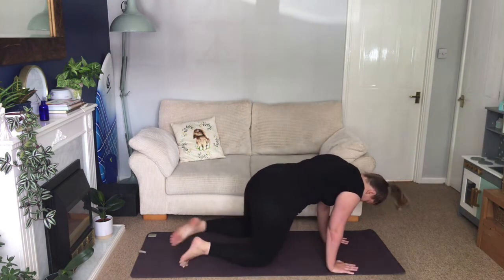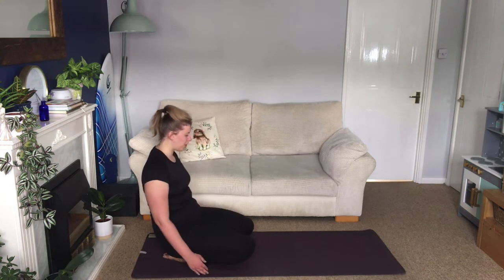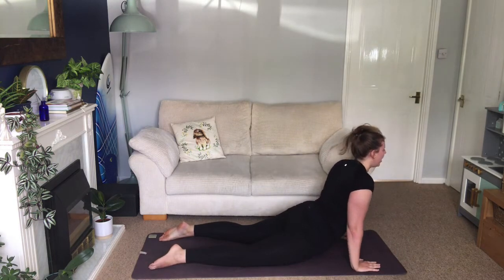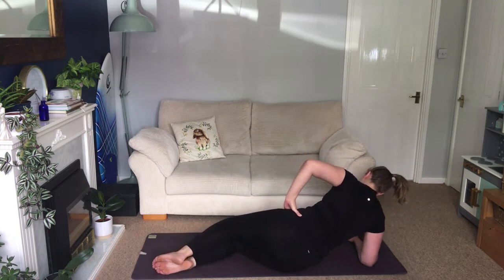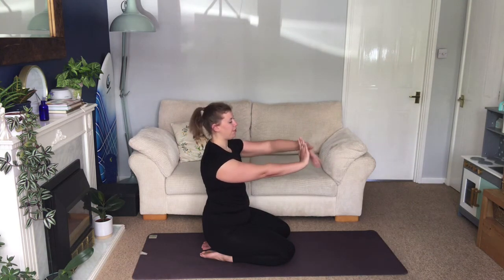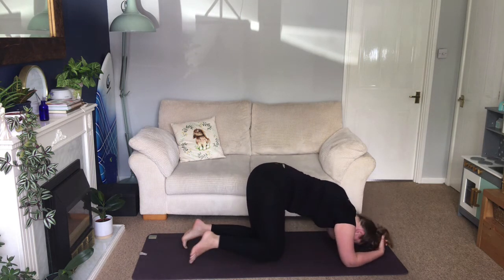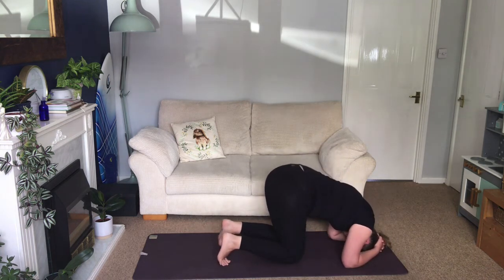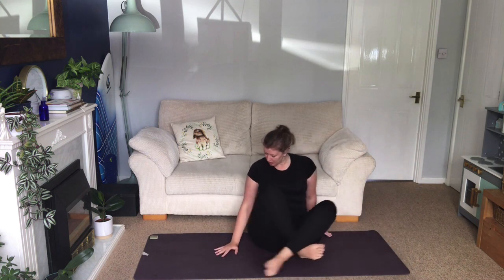Day 27: Building Strength for Headstand - 30 Day Beginner Yoga Challenge (Headstand Prep)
🔔 TURN ON PUSH NOTIFICATIONS 🔔 In this video I'll share with you some exercises to do to as preparation for headstand (or any arm balance / inversion). We'll build strength for headstand by working the muscles required for balancing upside down. We'll build arm strength, shoulder strength, shoulder mobility, upper back strength and focus on posture and alignment. When in supported headstand the majority of your weight is being held by your arms and shoulders so you need to build strength and awareness on these areas before attempting a headstand. You'll also need core strength and some leg flexibility in order to safely come in and out of the pose. I'll talk a little about how to do a headstand safely but I'd recommend learning how to do a headstand with a teacher in person, this is not a tutorial on how to do a headstand, rather a class to help you prepare for a headstand by strengthen the muscles required for a headstand.

Join me everyday in May for the 30 day beginner yoga challenge where I'll break down a new pose or aspect of yoga each day. So whether you are a complete beginner just starting your yoga journey or you'd like a deeper understanding of some of the postures join me for 30 days of yoga in May.

If you would like to make a donation for these videos you can